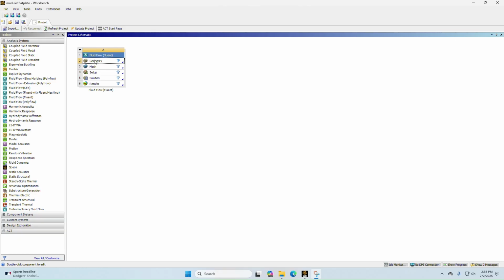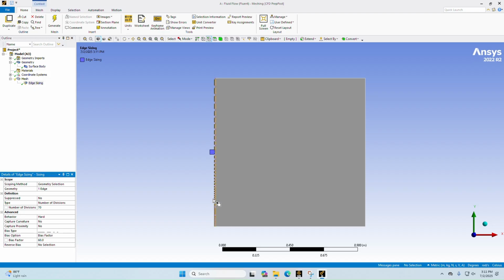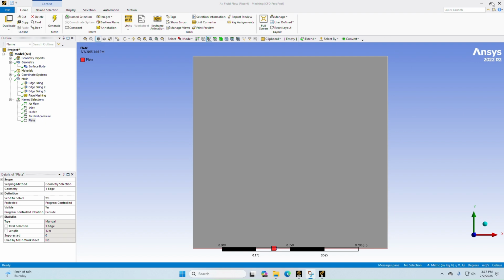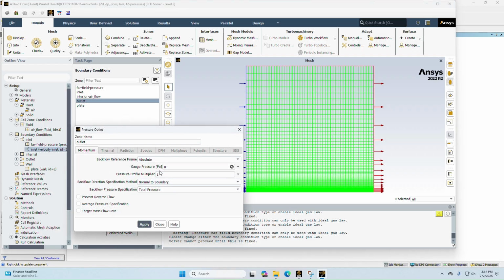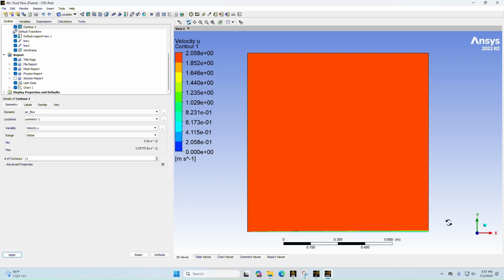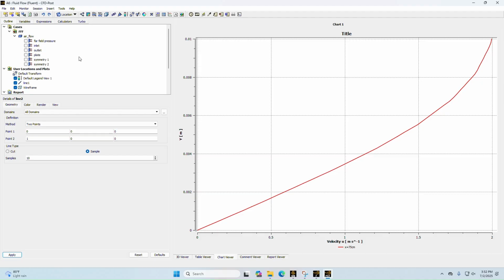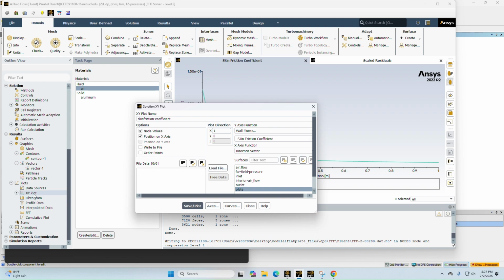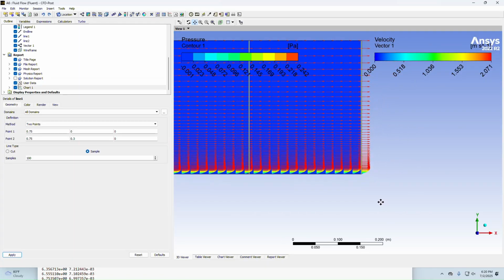William's Fluent Project 2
UCF Fluid Mechanics ansys fluent project 2 setup submission Ozbay Summer 2025 EML 3701